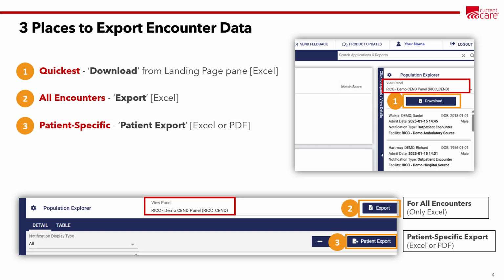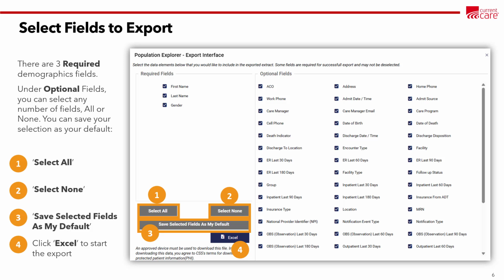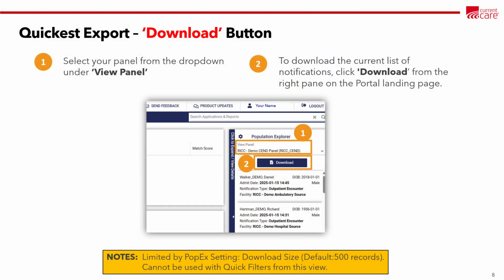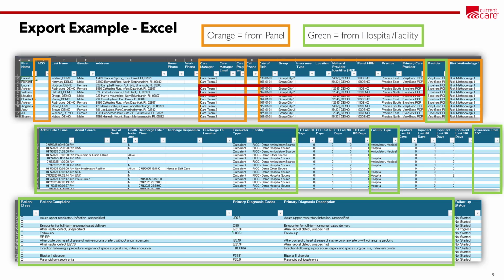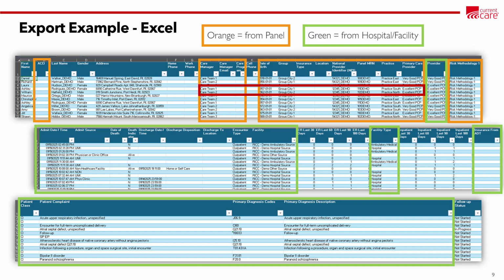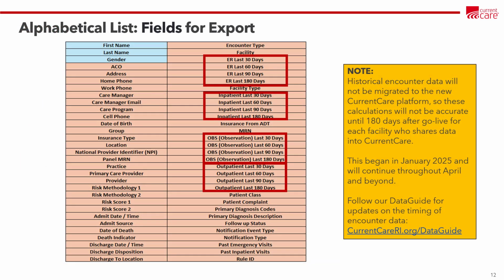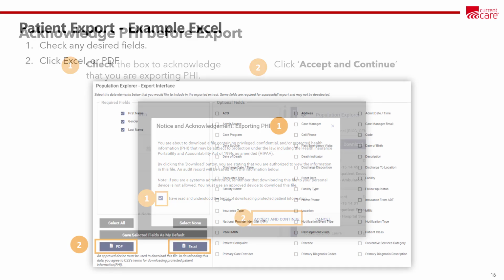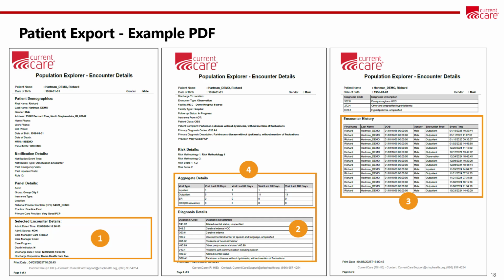CurrentCare Population Explorer Data Exports April2025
How to export data from CurrentCare Population Explorer. Allows you to download encounter information for a population of patients, or for individual encounters.